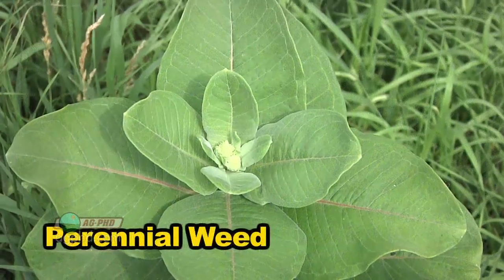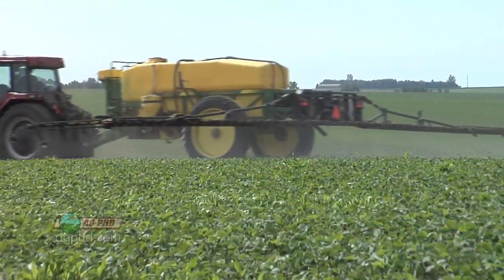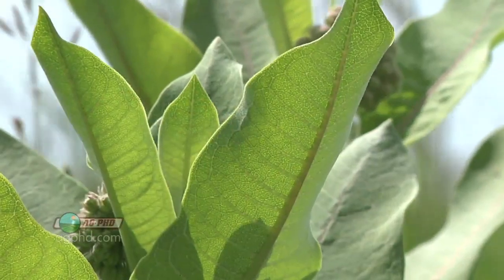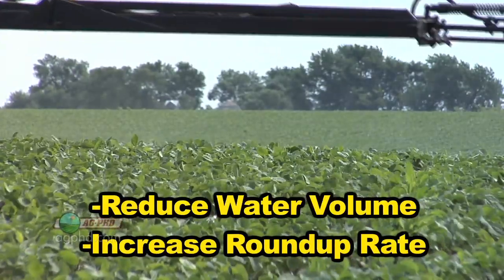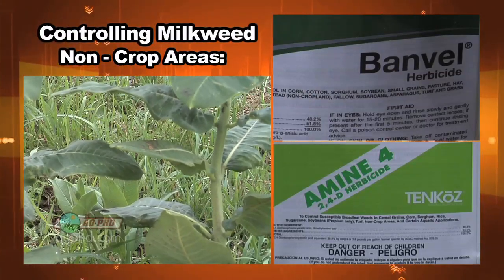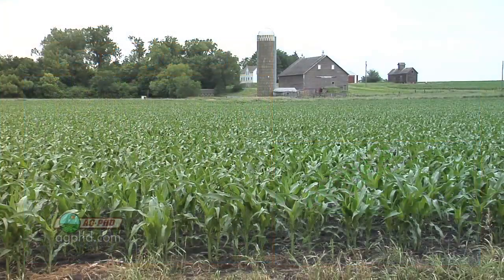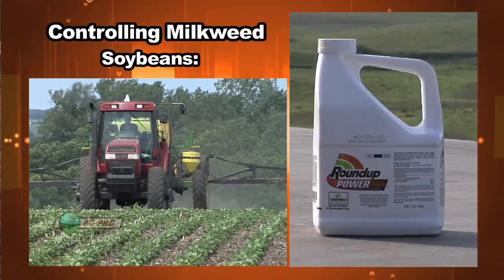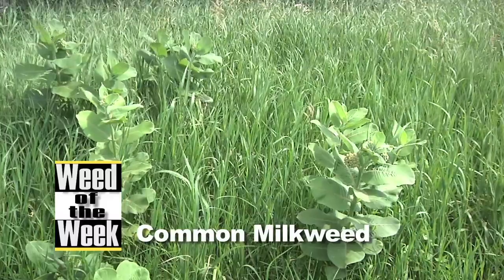Weed of the Week #716 - Milkweed (Air Date 12/25/11)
It's our Weed of the Week, Milkweed.